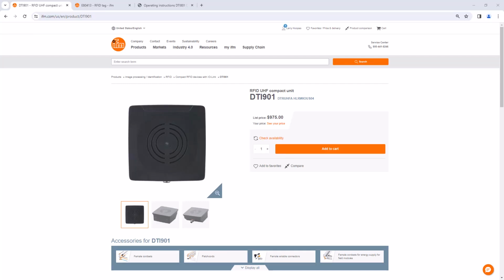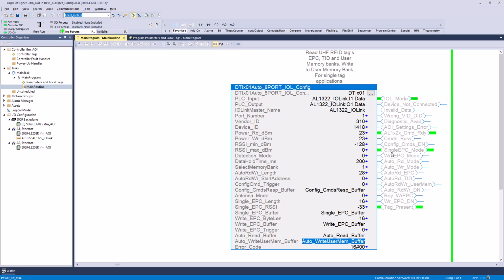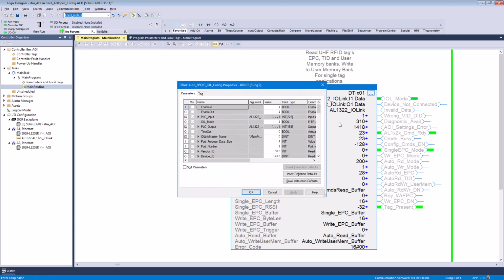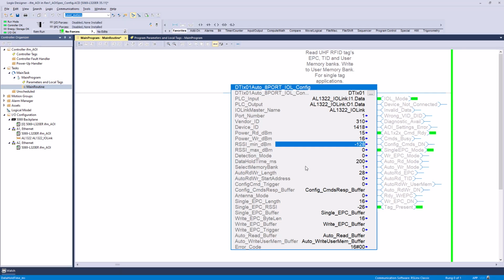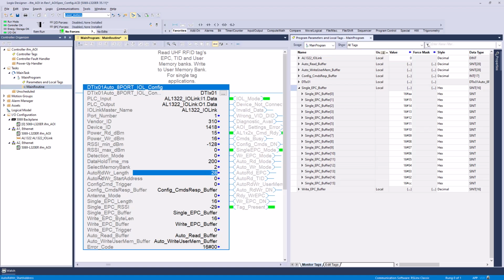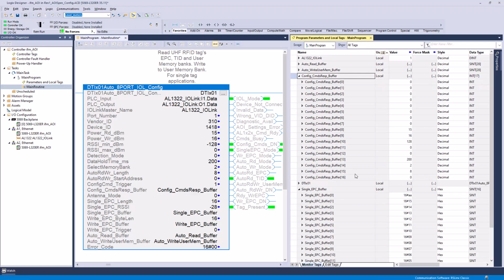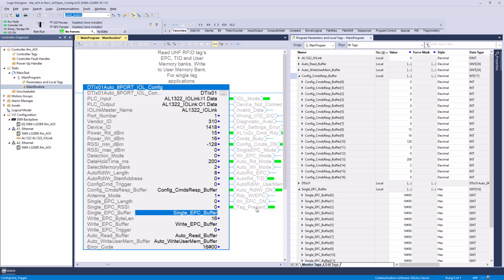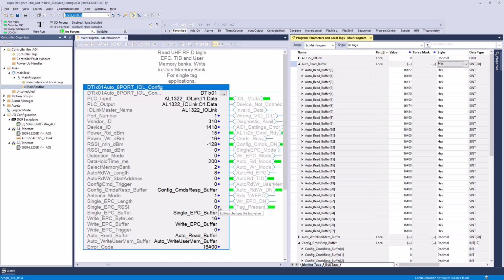DTI901 Read TID